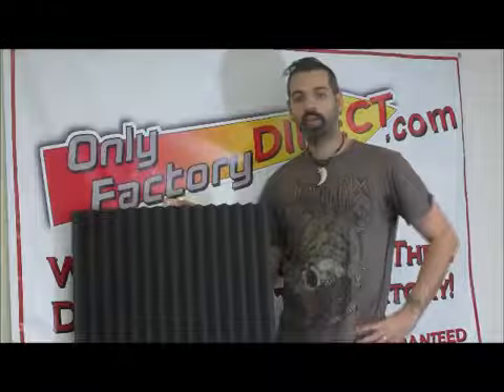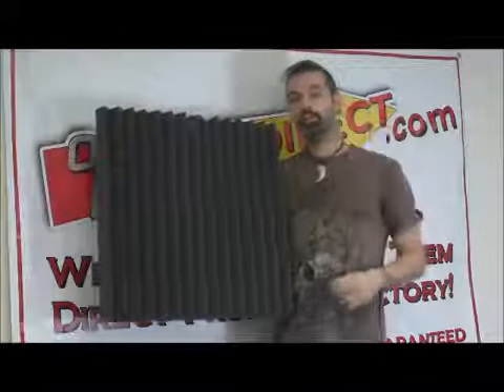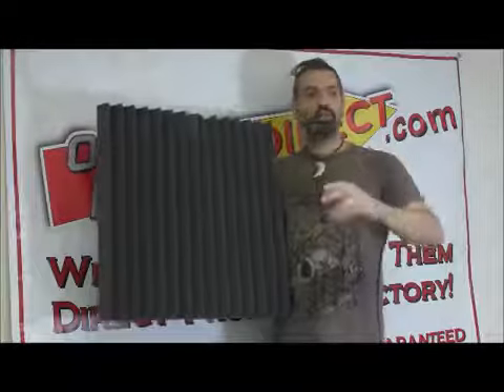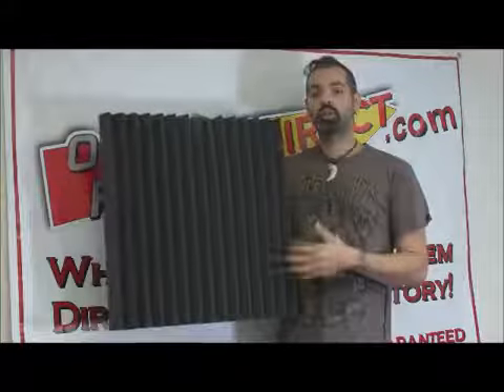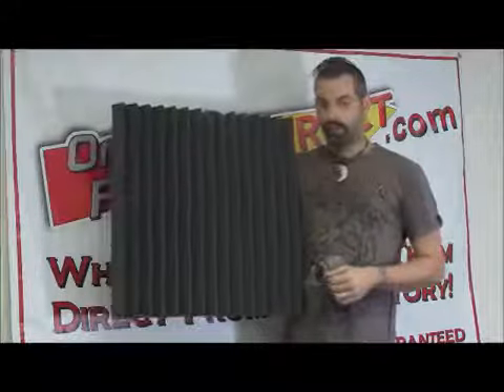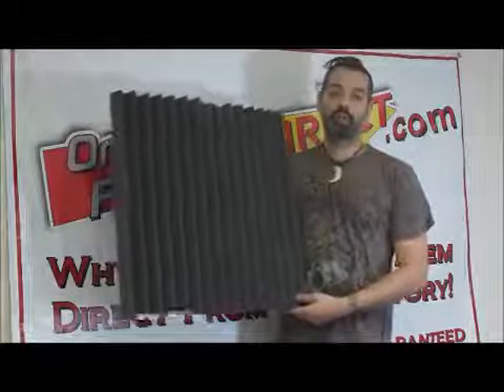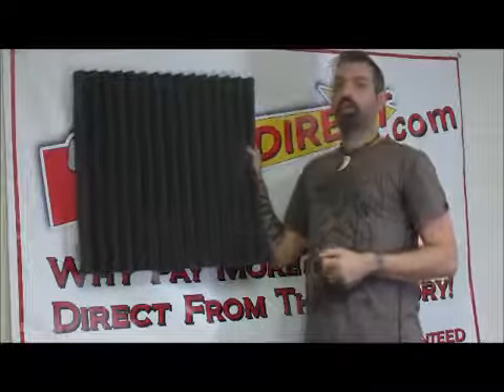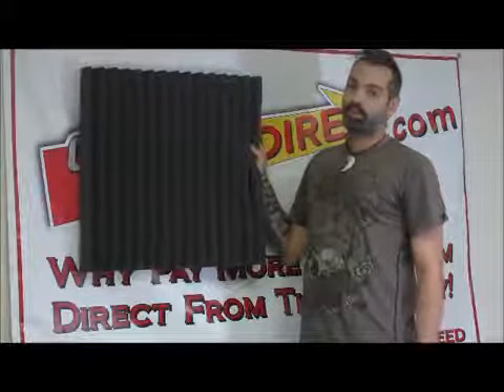Studiofoam Acoustic Insulation from Auralex